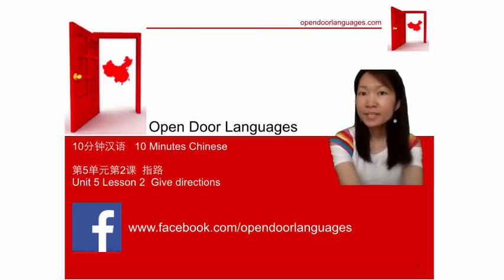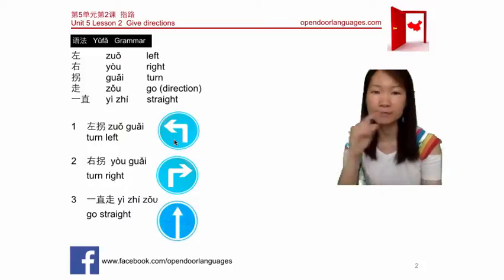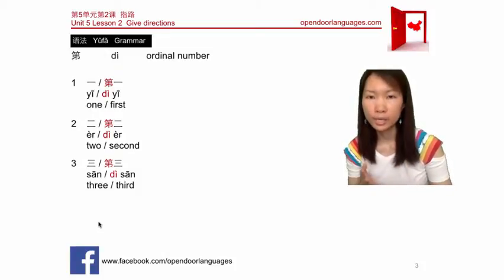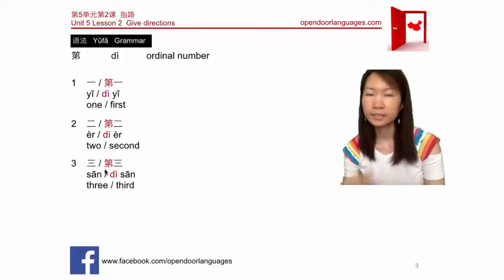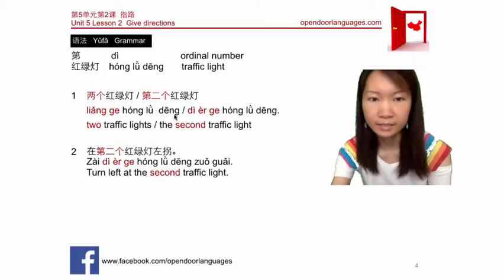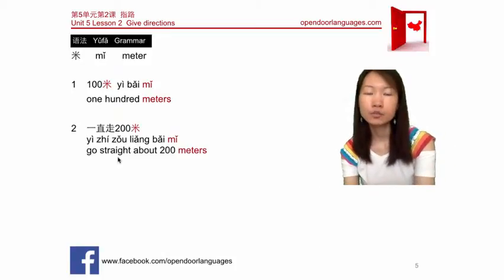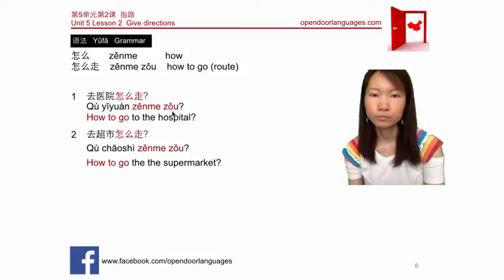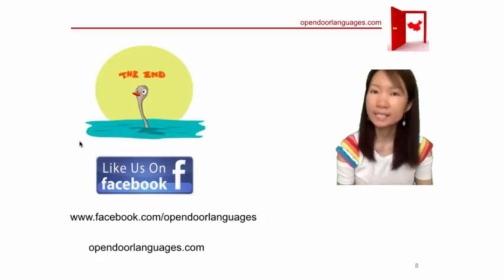10 Minutes Chinese U05L02 Give directions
we have more detail information there to help you start your Chinese trip~enjoy learning Chinese